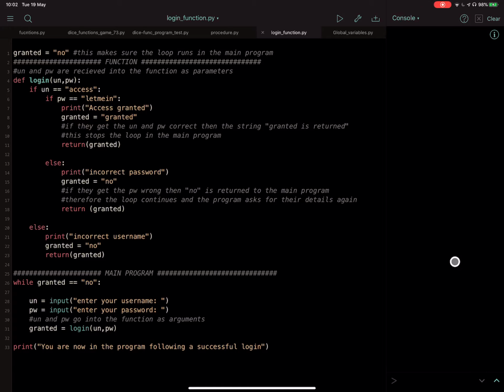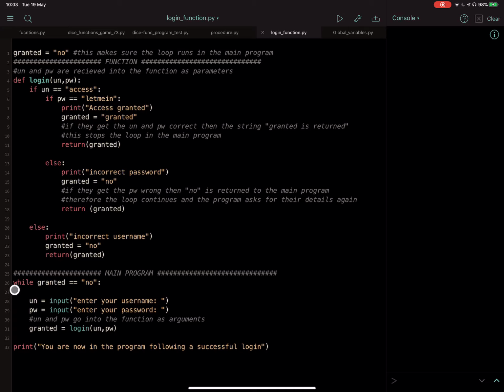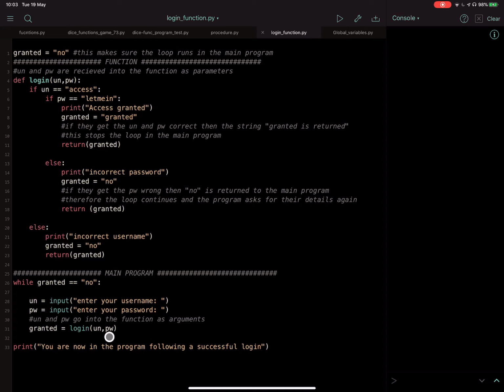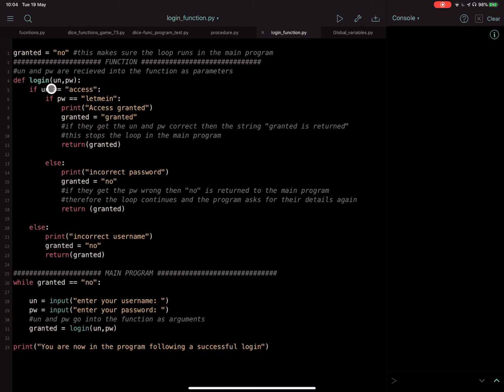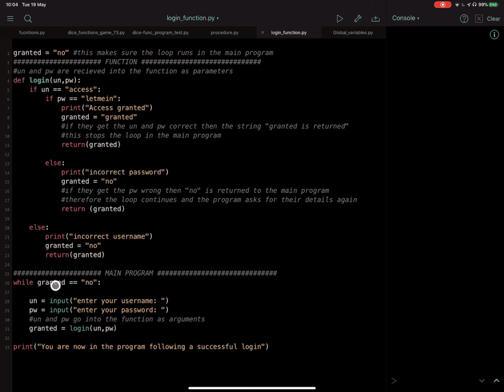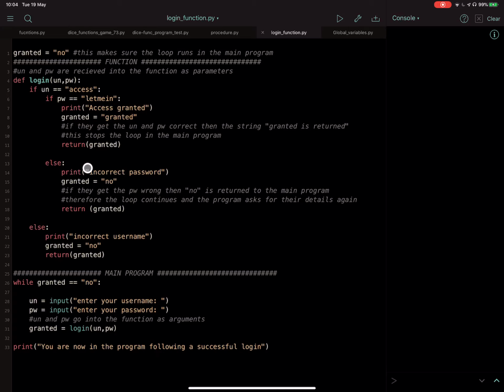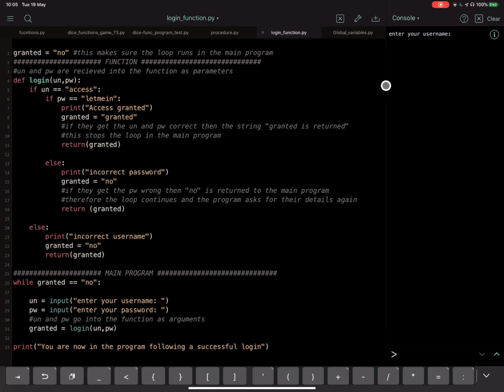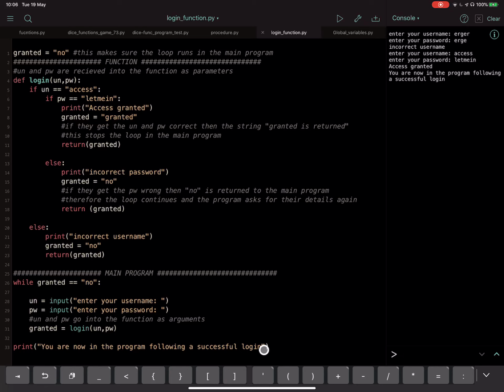How to use Functions in Python - log in program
This video will show you how to use a function generally, and the example here is a log in program where the function checks if the username and password is correct.